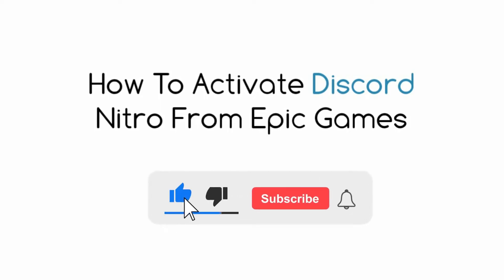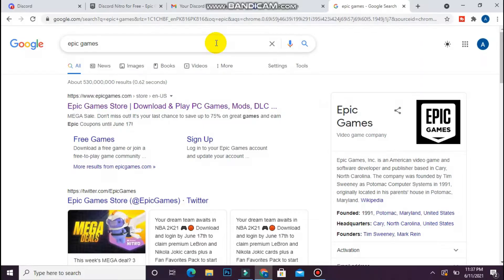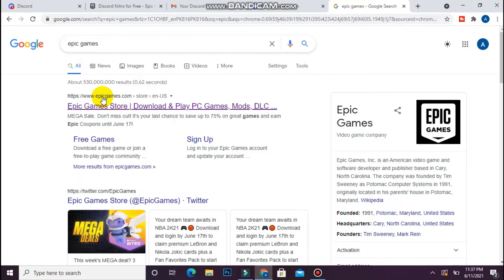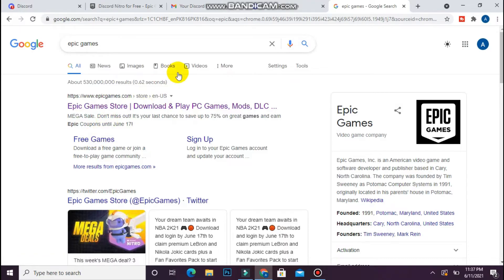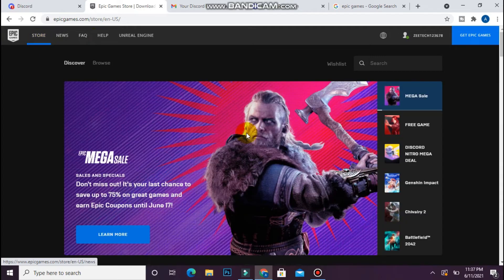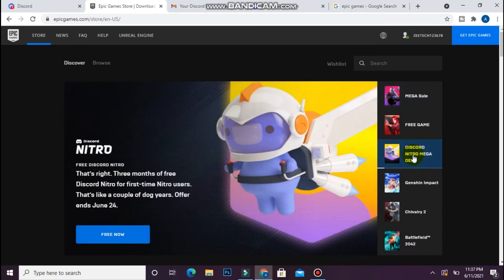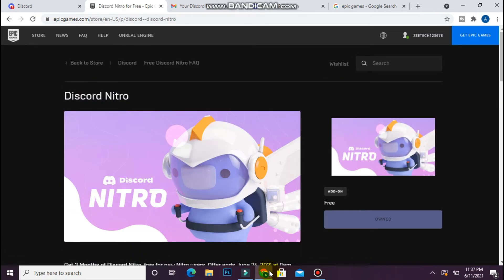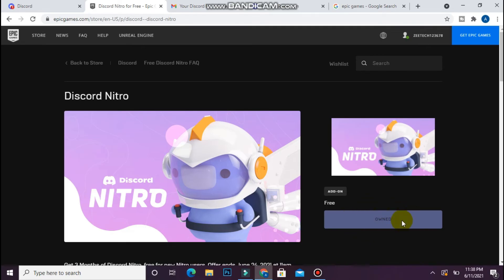How To Activate Discord Nitro From Epic Games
Learn How To Activate Discord Nitro From Epic Games

In this video I will show you how to activate Discord nitro. This will be a short guide that shows you exactly how to activate Nitro from epic games.

Here's how to nitro from epic games on Discord.